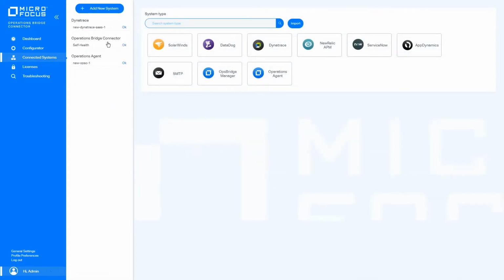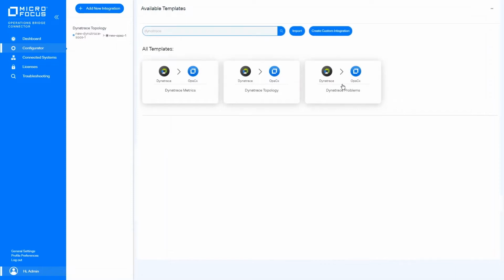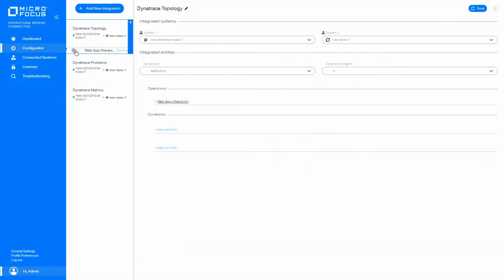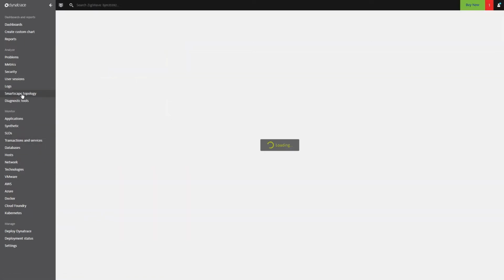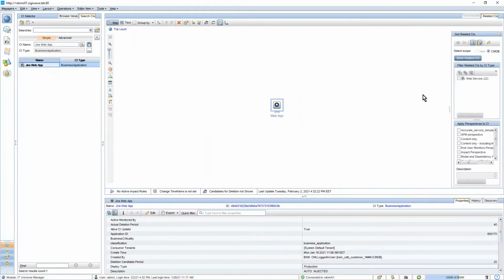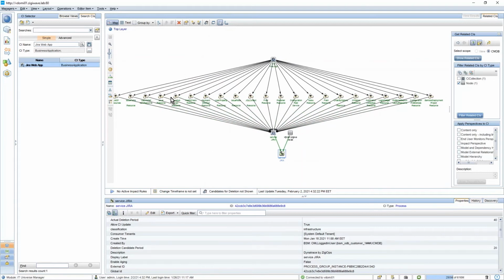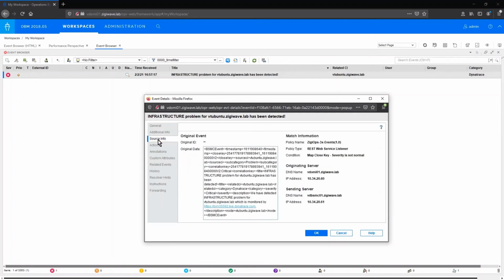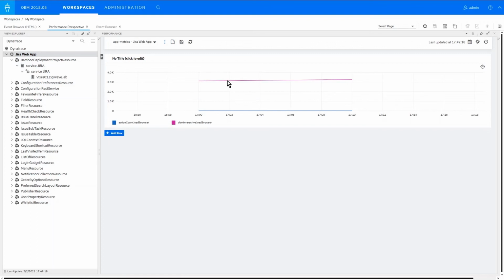Improve Visibility with Operations Bridge Integrations HUB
Learn more in the Operations Bridge Integration Brochure Integrating siloed tools into Operations Bridge can correlate and reduce events. That means fewer expensive tickets to your service desk.